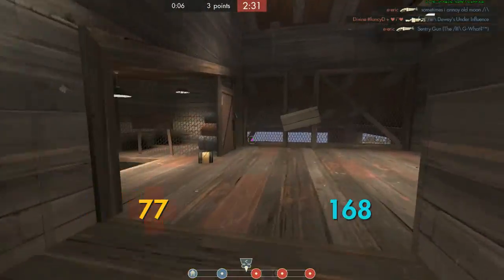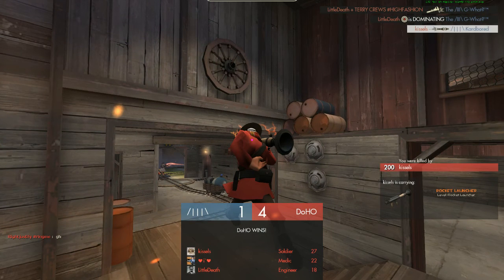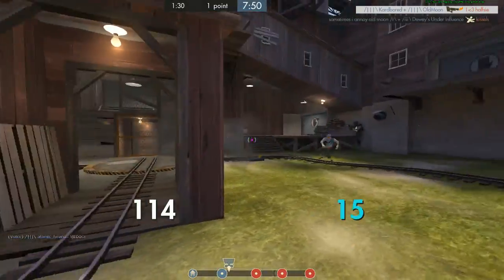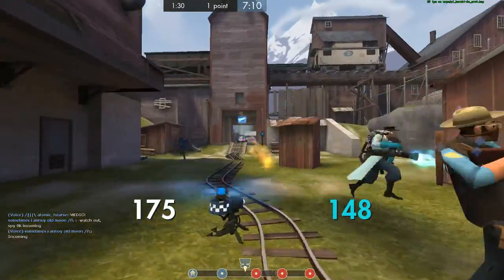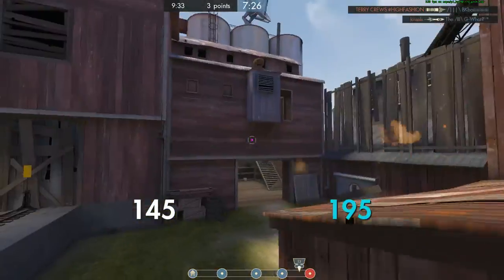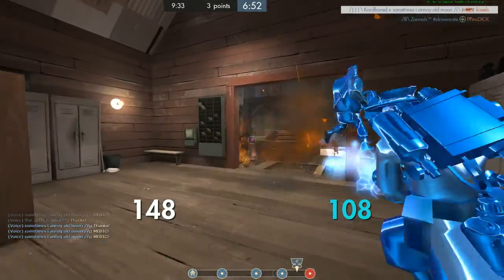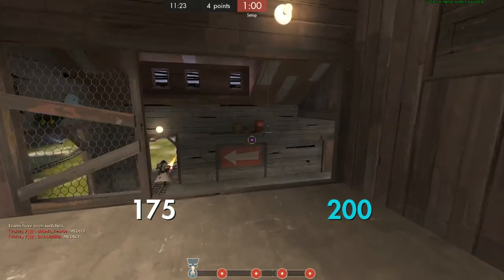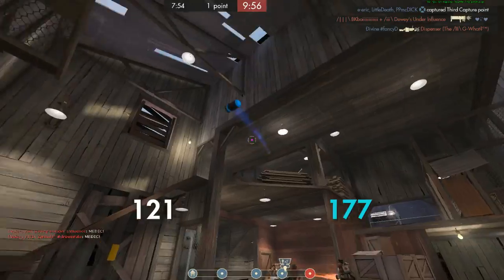Ride The Walrus - Pyro POV UGC HL Steel pl_barnblitz w/ team comms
Welcome to my POV of the S11M4 UGC steel highlander match. The first half was some kind of misery but at least the second half was better. I provide some commentary at the start of the match, but teams comms are used for the rest.